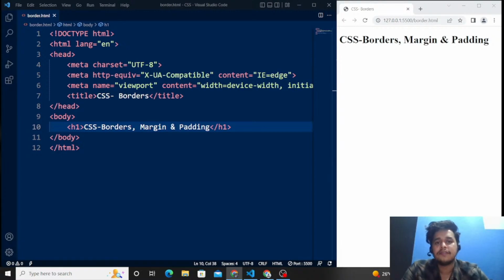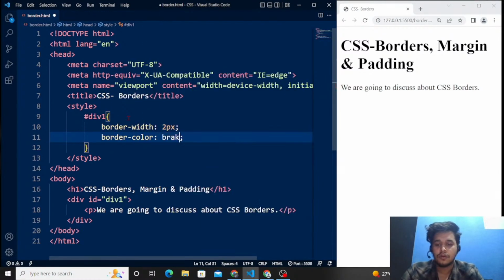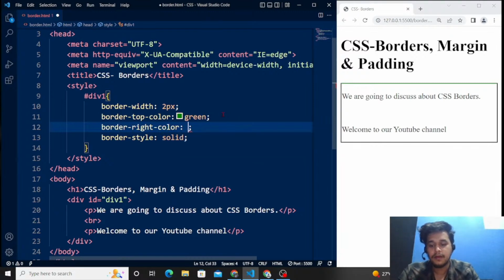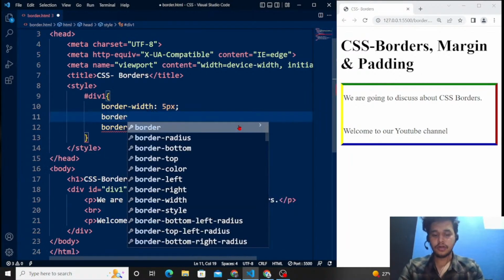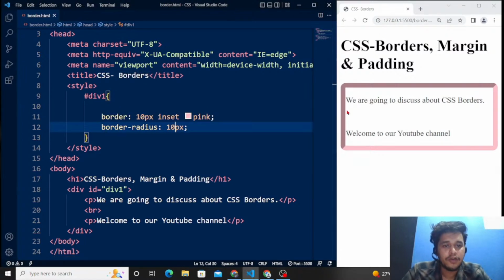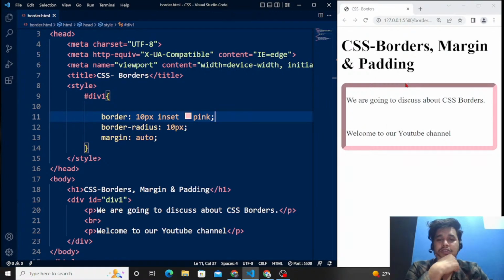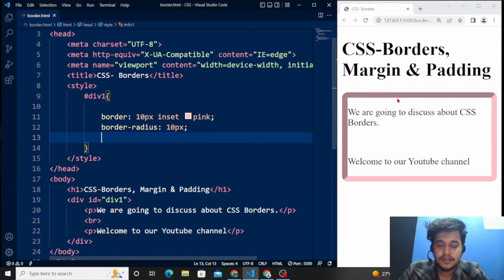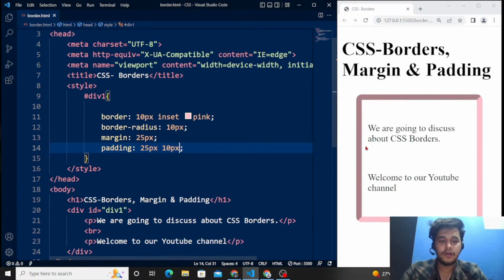CSS Margin and Padding Explained | CSS Border Explained | CSS Tutorial for Beginners | SimpliCode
In this CSS tutorial for beginners, CSS margin and padding are explained with suitable examples. You will see what margin, padding, and borders are and How we can use them to make a web page more engaging to the user. By the end of this tutorial, you will have a good knowledge of various CSS properties and their values.  In addition, CSS borders are also explained in this video in a very simple and easy way. Below are the topics we will cover in this CSS tutorial for beginners.

Introduction
CSS Borders
CSS Margins
CSS Padding"

Skills Covered:
✅ Agile
✅ HTML
✅ CSS
✅ HTTP
✅ Express.js